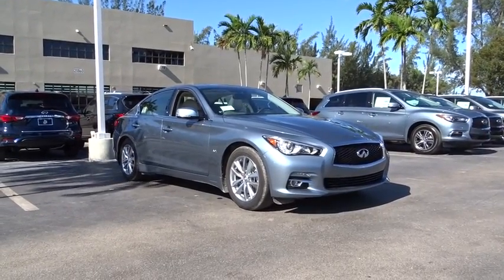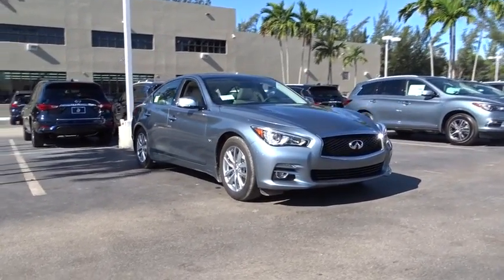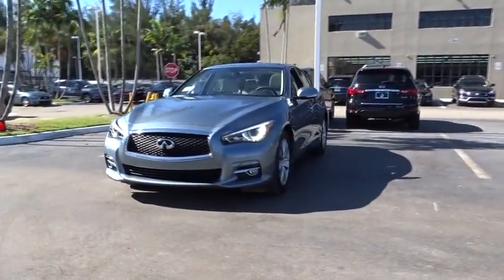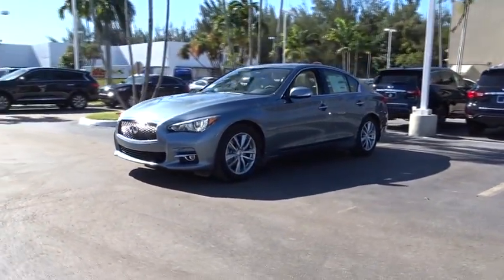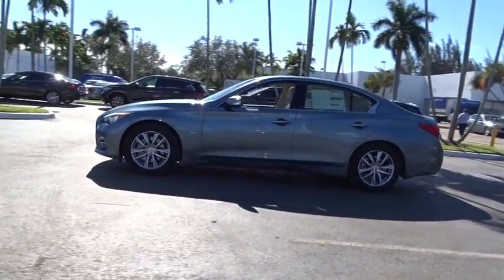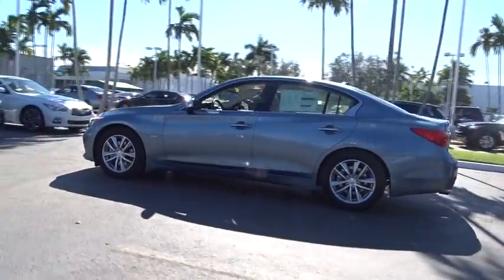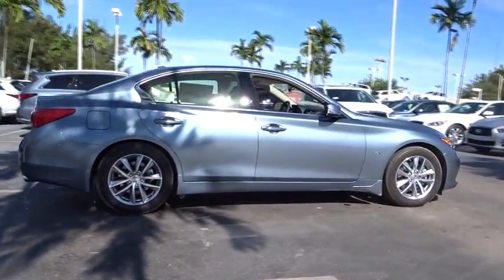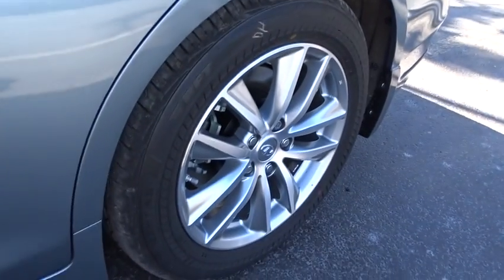2017 INFINITI Q50 Miami, Aventura, Fort Lauderdale, Broward, Miami Beach, FL MHM734179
New 2017 INFINITI Q50
2017 INFINITI Q50 3.0t Premium - Stock#: MHM734179 - VIN#: JN1EV7AP3HM734179